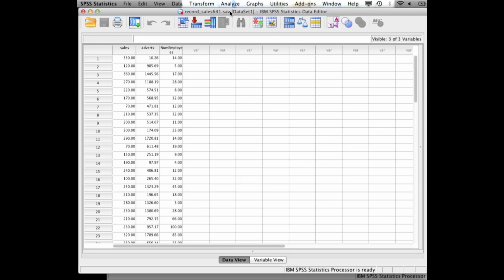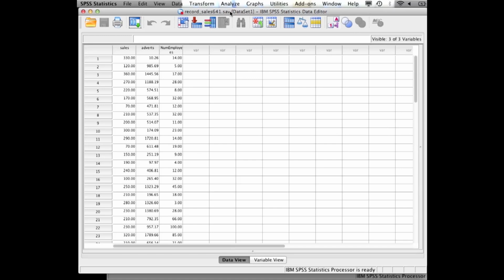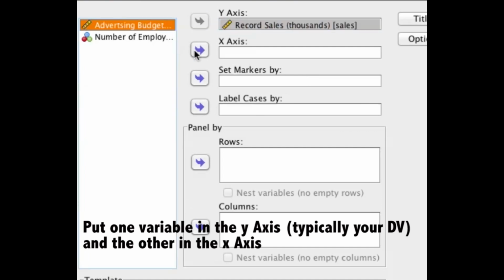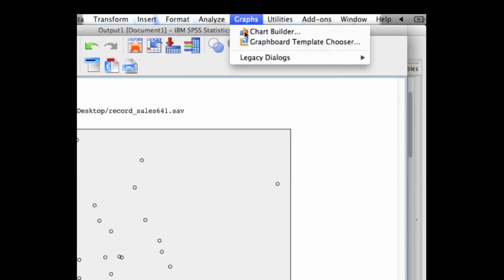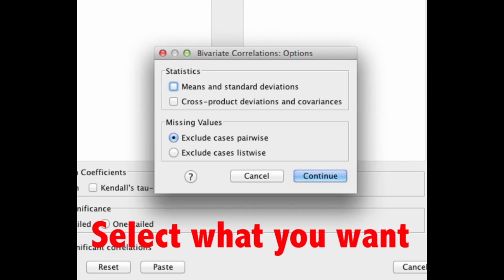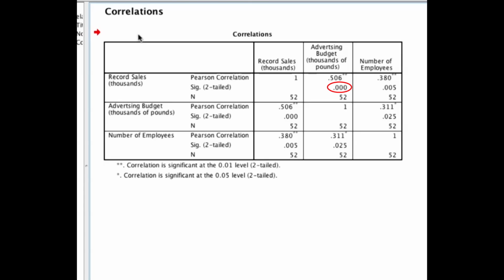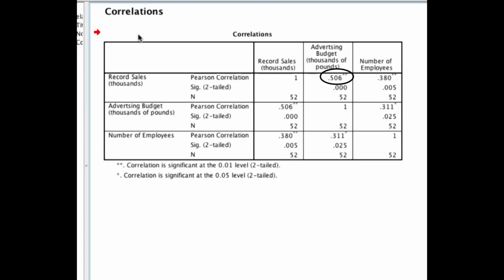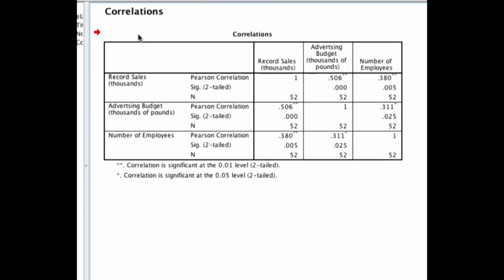Pearson R Correlation in SPSS - In Depth